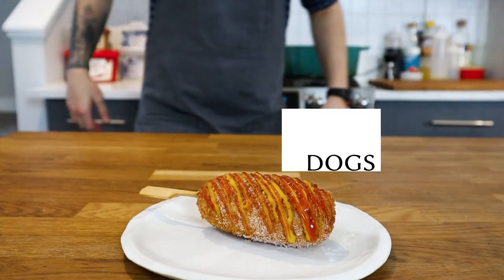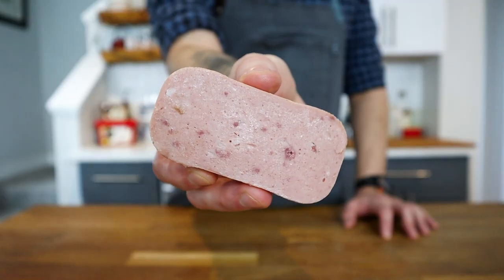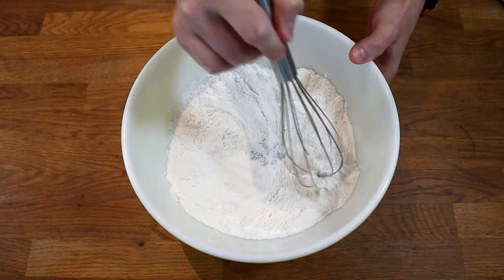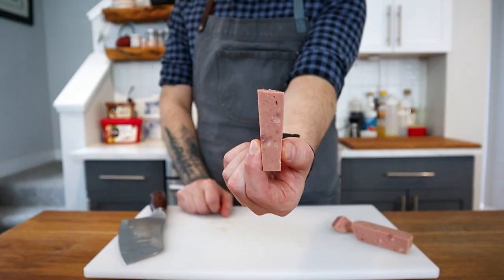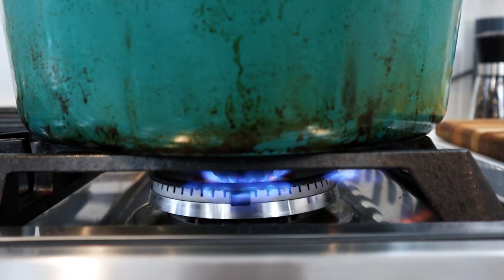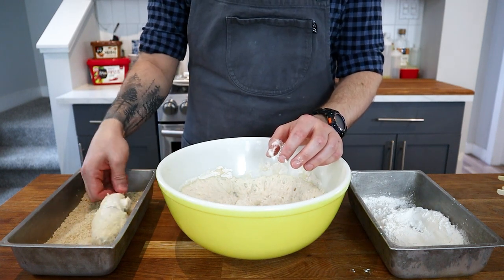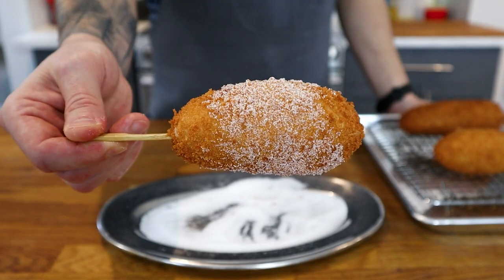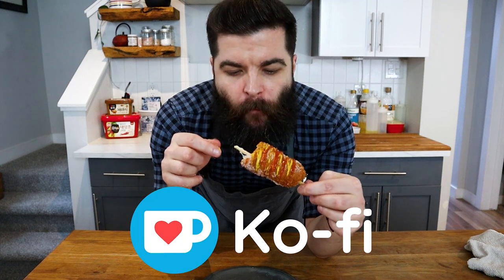Korean Cheese Corn Dog Street Food | Korean Corn Dog Batter | Sweet Cheese Corn Dog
The first time I saw one of these on YouTube I knew I was gonna have to attempt it. This Korean cheese corn dog street food are not like the classic Western style corn dog made with a corn batter. But rather with a yeasted bread dough instead.  The bottom half is either a normal hot dog or in some cases a fish dog while the top half is mozzarella. But the thing that definitely sets them apart from their Western counterpart is the fact that they're rolled in sugar before being drizzled with ketchup and mustard making it a sweet cheese corn dog. It's very reminiscent of food you'd eat in the summer at the fare. Which is definitely not a bad thing.

Korean Corn Dog Batter
1 3/ Cups All Purpose Flour
1/2 Tsp Kosher Salt
1 Cup Warm Water
2 Tbsp Sugar
2 Tsp Active or Instant Yeast (1 packet)

0:00 Intro
0:46 What you'll need
1:35 Dough
2:32 Fillings
3:30 Setup
4:10 Battering
4:25 Frying
4:59 Finishing
5:49 Ko-fi